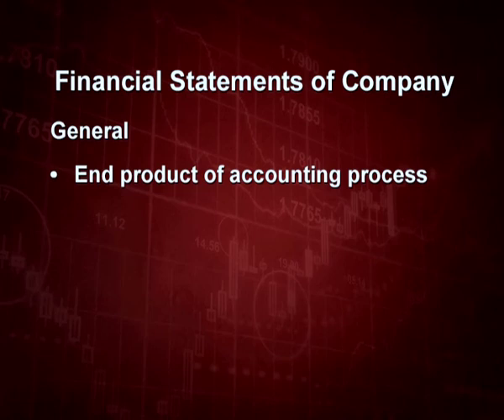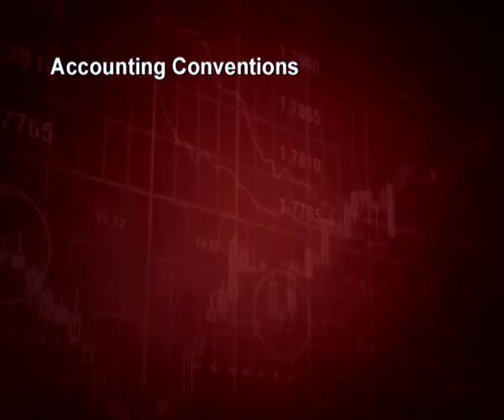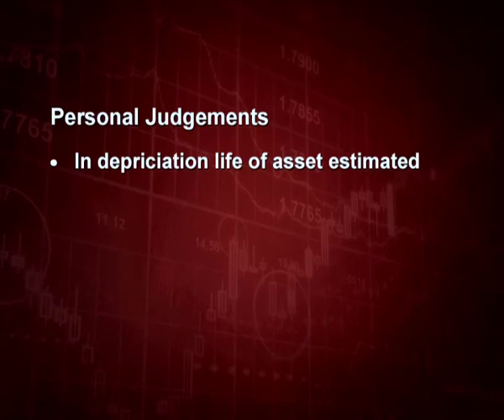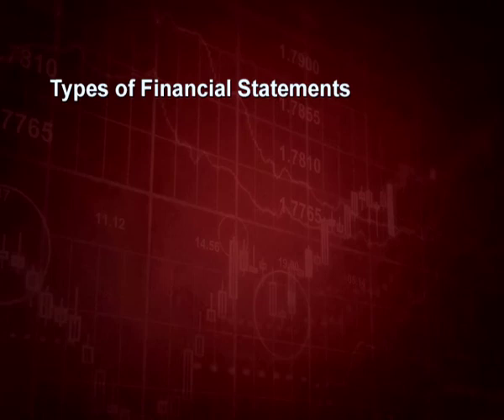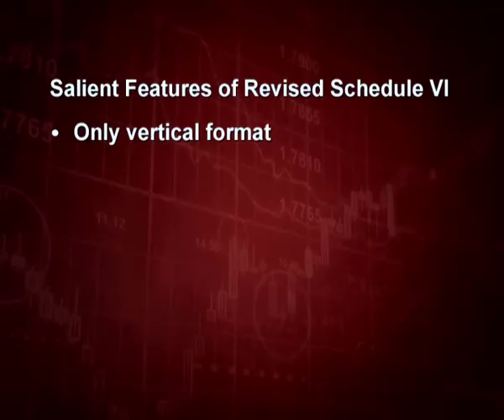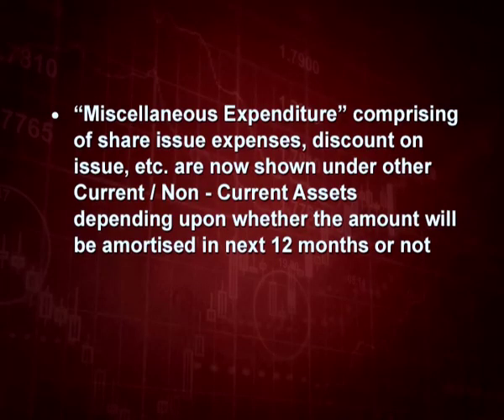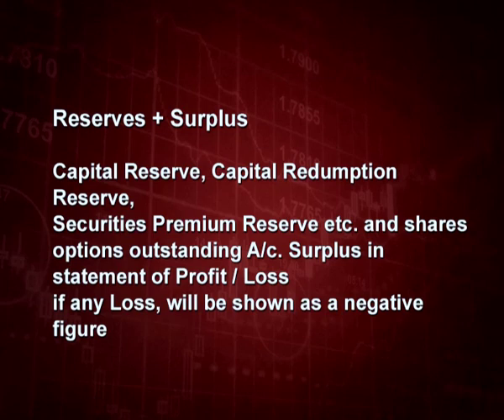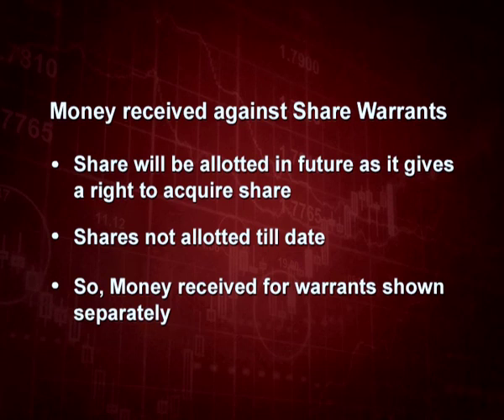Meaning & Nature of Financial Statements (Ep-1) Chapter 3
Subject: Accountancy